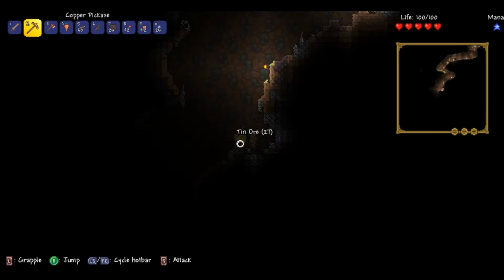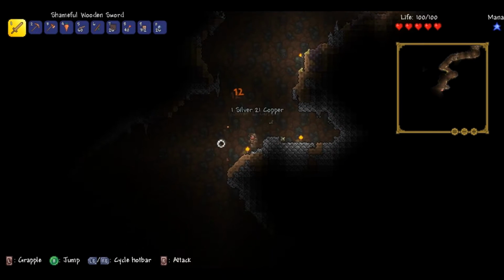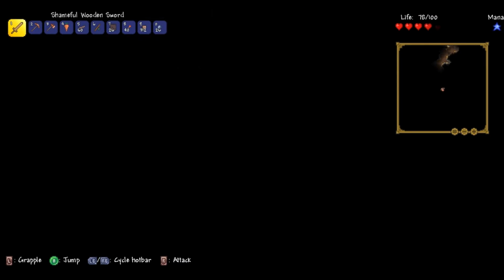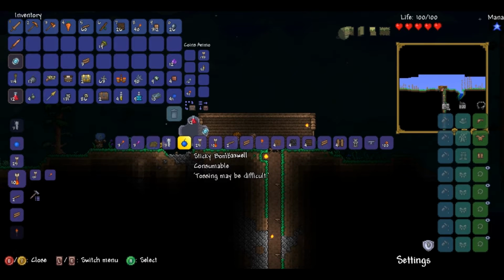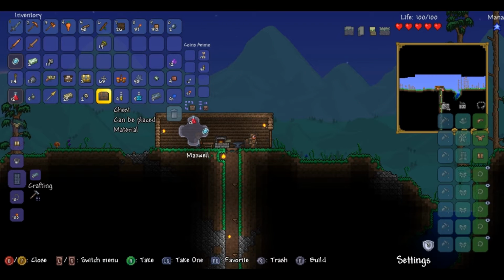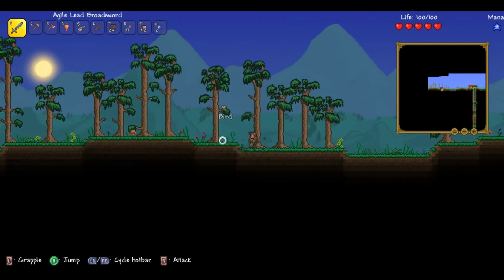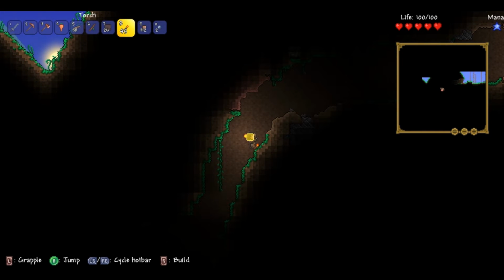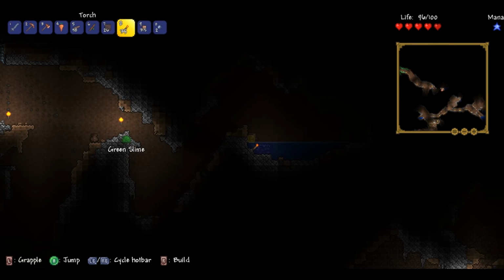Terraria 1.3.1 Let's Play Episode 3 - Forge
In this episode, I continue to explore the caverns below my home, and set up a place in my house to create new gear.